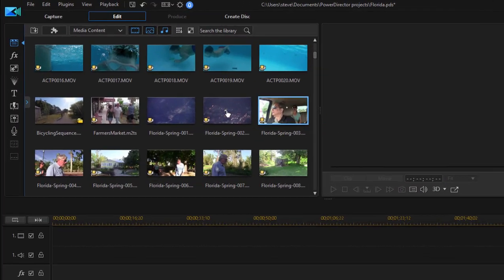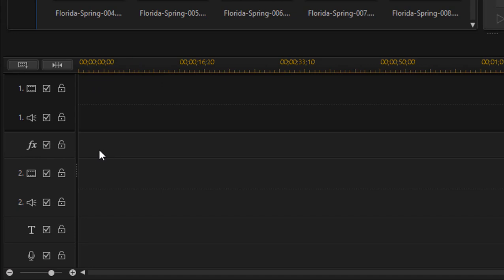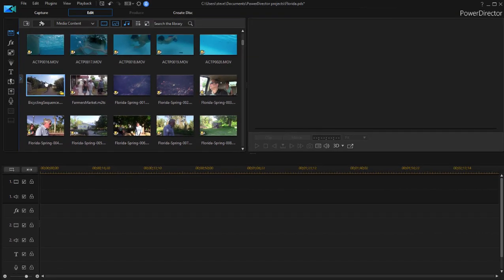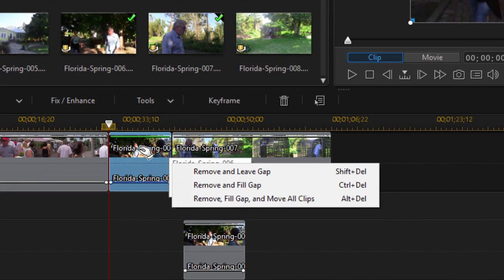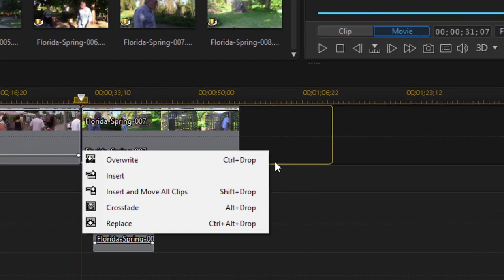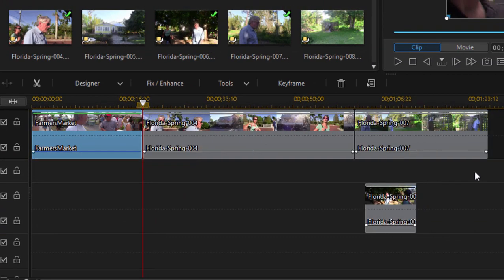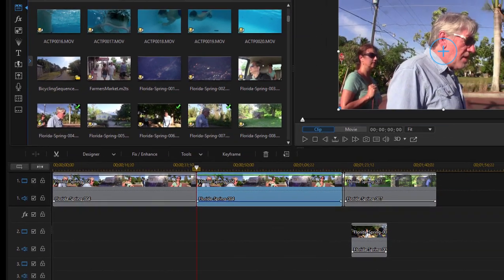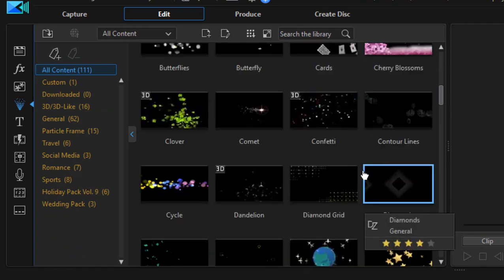PowerDirector 18 Basic Training, Part 4 of 8